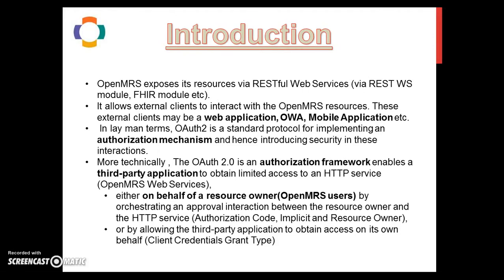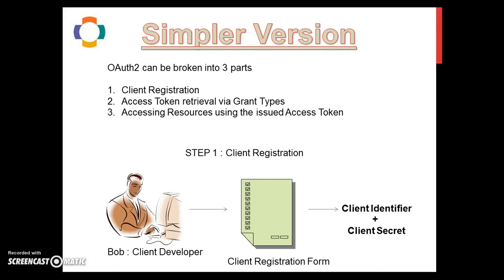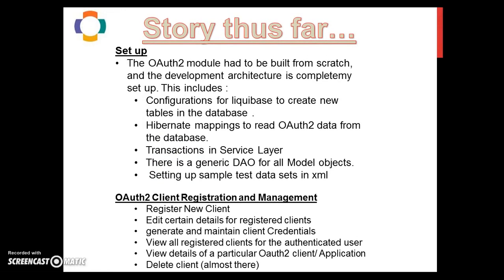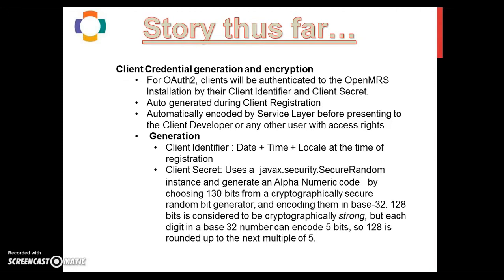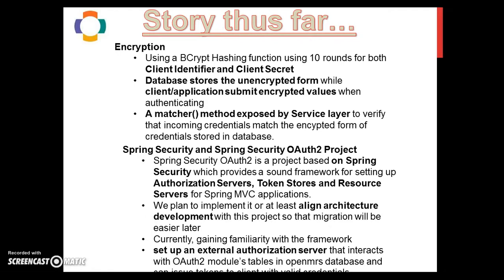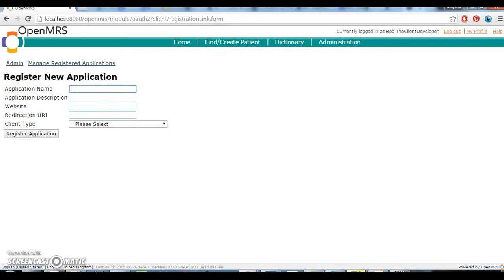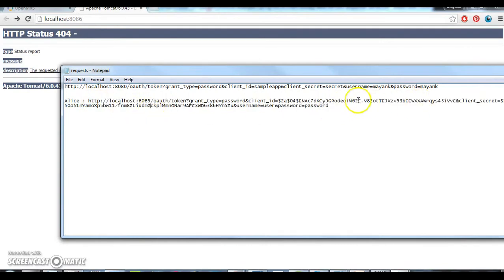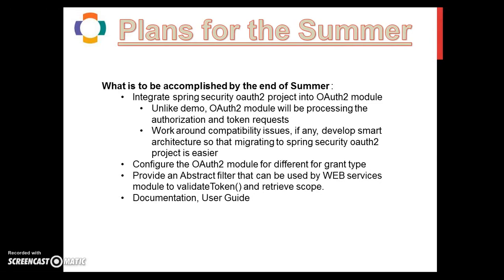GSoC 2015 : OpenMRS OAuth2 Module MId-Term Modules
Here are the links I mention in the end